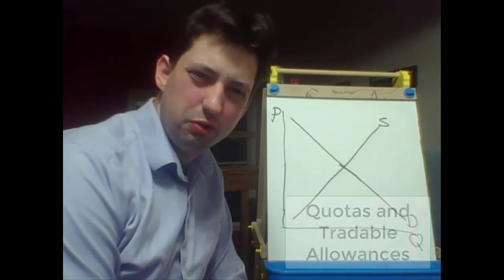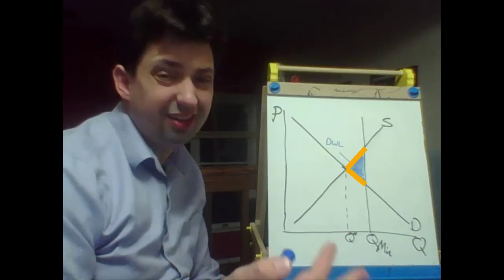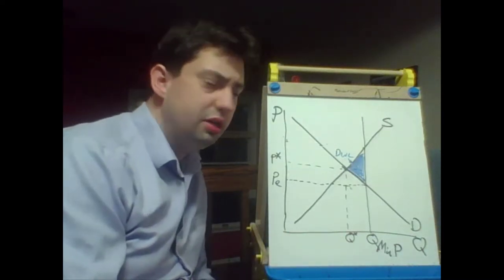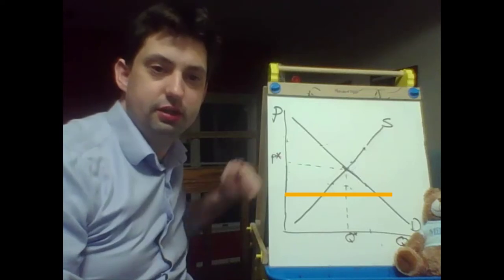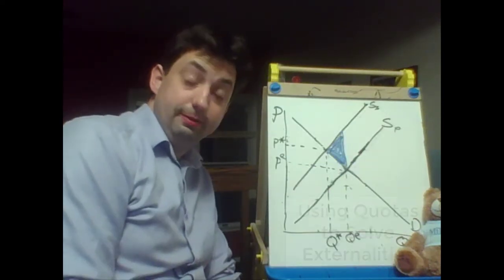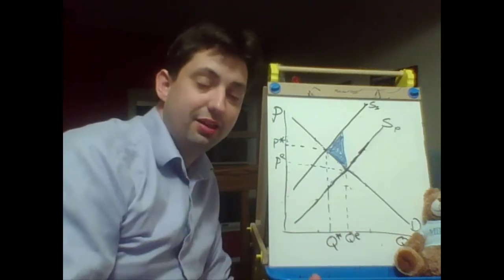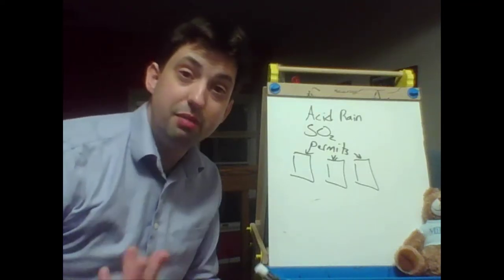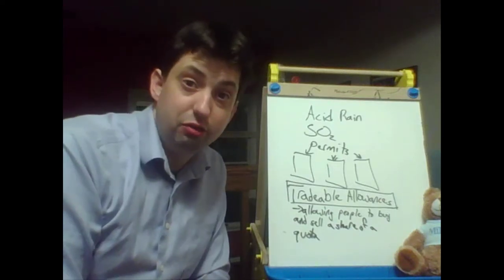ECON 202 L26: Quotas and Tradeable Allowances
Maximum and minimum quotas and using quotas to solve externalities